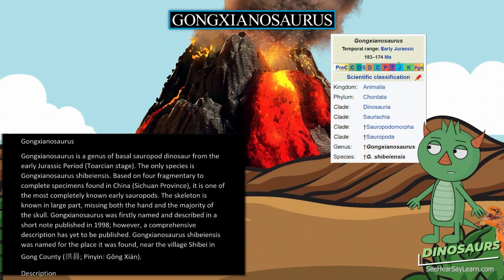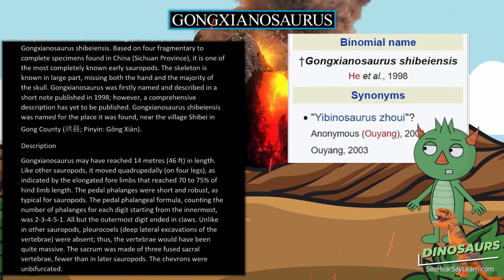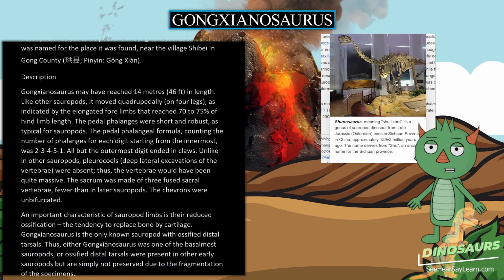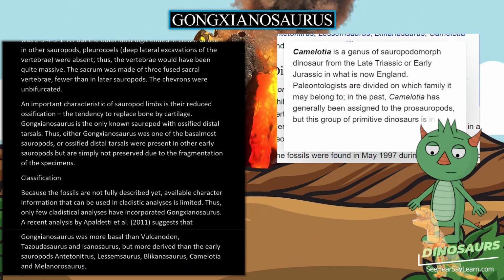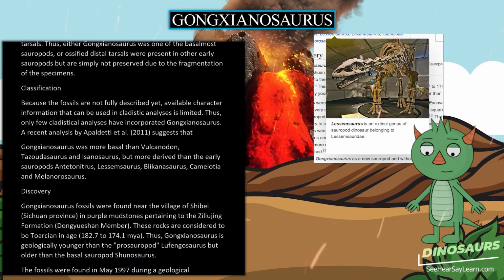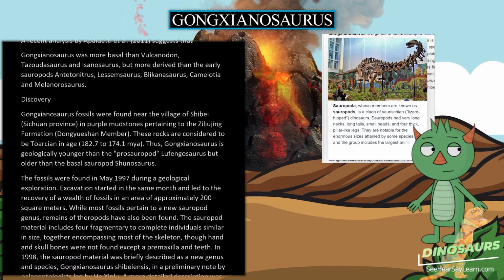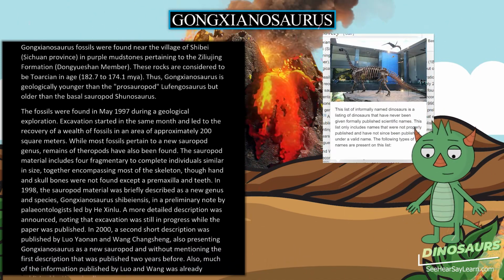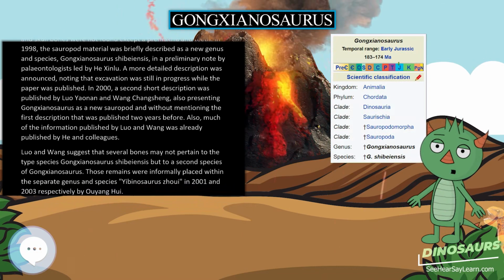Gongxianosaurus 🦖🌴 DINOSAURS 🌴🦖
Please comment and let us know about your favorite dinosaur or favorite dinosaur related fact.
Gongxianosaurus is a genus of basal sauropod dinosaur from the early Jurassic Period (Toarcian stage). The only species is Gongxianosaurus shibeiensis. Based on four fragmentary to complete specimens found in China (Sichuan Province), it is one of the most completely known early sauropods. The skeleton is known in large part, missing both the hand and the majority of the skull. Gongxianosaurus was firstly named and described in a short note published in 1998; however, a comprehensive description has yet to be published. Gongxianosaurus shibeiensis was named for the place it was found, near the village Shibei in Gong County (珙县; Pinyin: Gǒng Xiàn).

30 Pack Dinosaur Fossil Skeletons

Minelab GPZ 7000 Gold Nugget Metal Detector